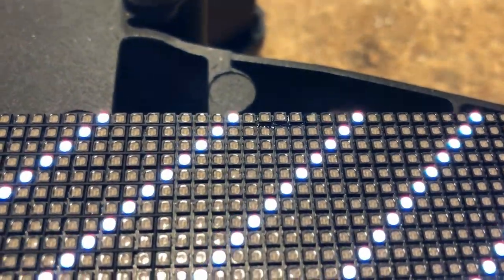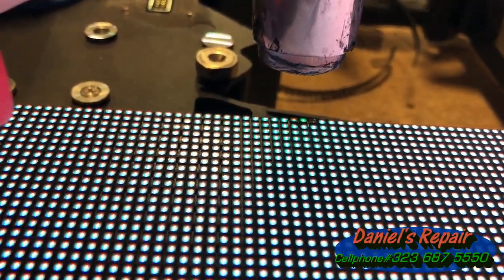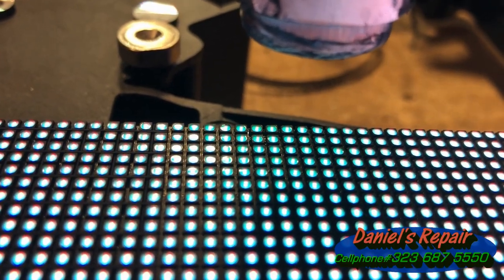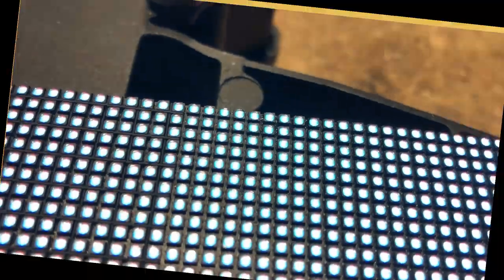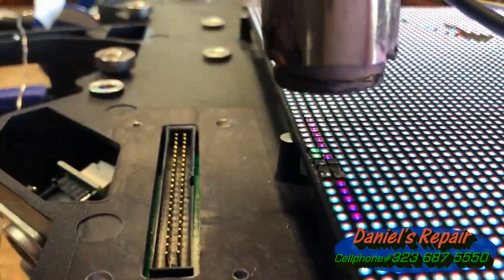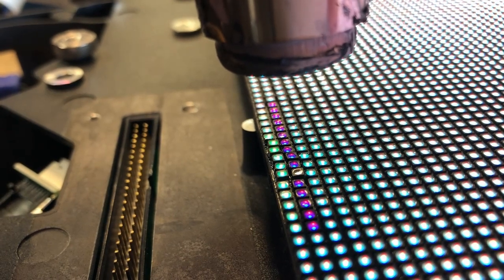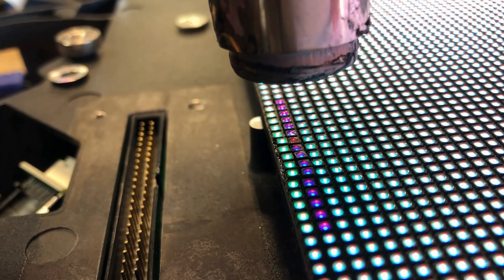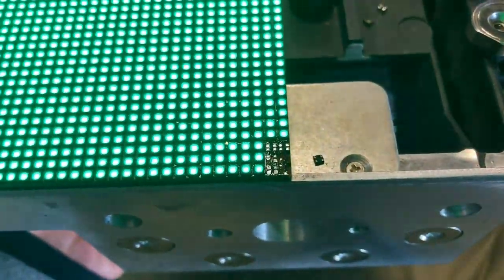how to repair 2mm led module in 2 minutes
tutorial video about P2.6 mm LED module repair.
Taken by Daniel's Repair based on the practice and experience from 4400 pieces of LED modules repair
It is also applicable to P0.9mm, 1.2mm,1.5mm,1.9mm,2.5mm,3.9mm LED module repair.